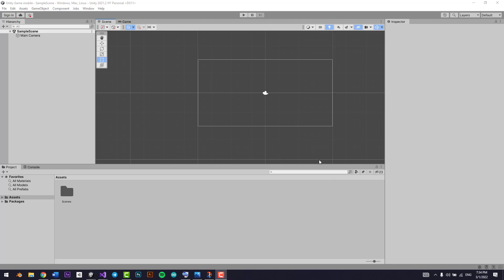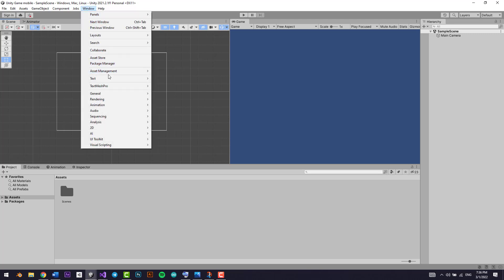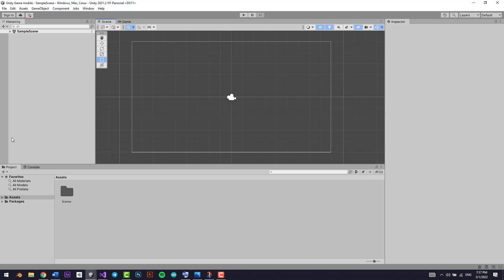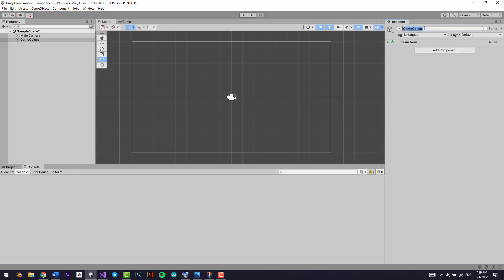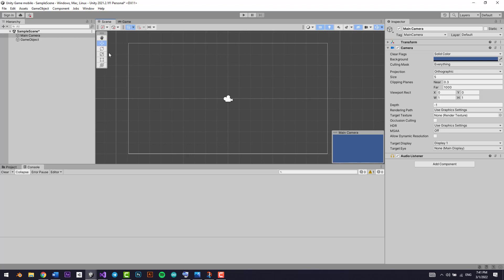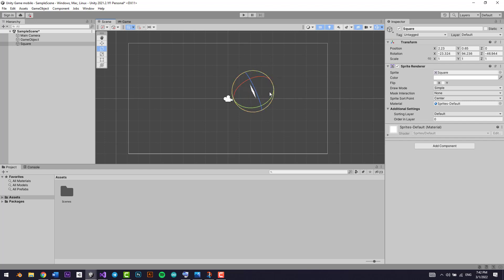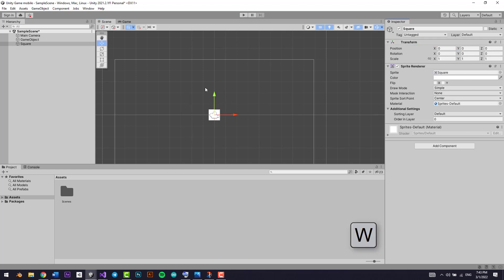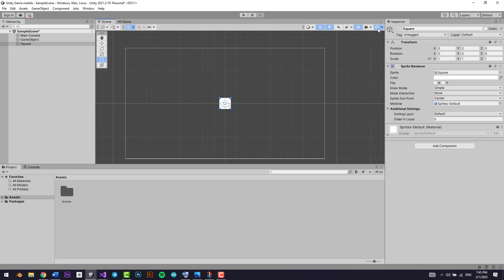Getting to know the UI - Flappy Bird game on Android Unity & C#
in this course you'll understand the basic UI in unity and how it works